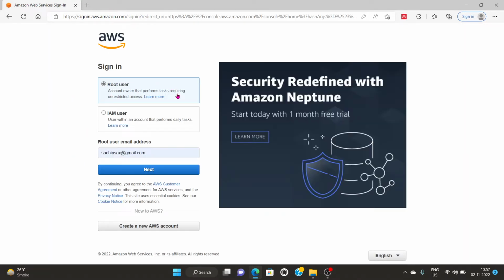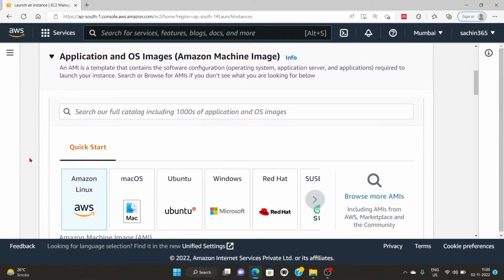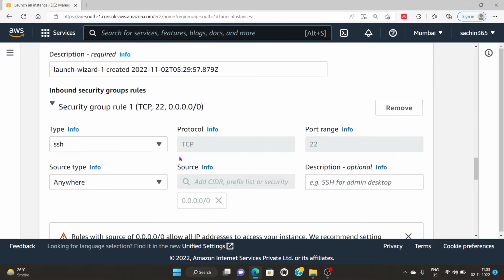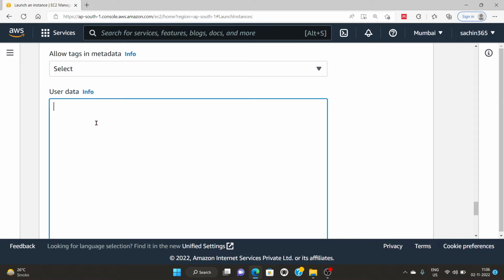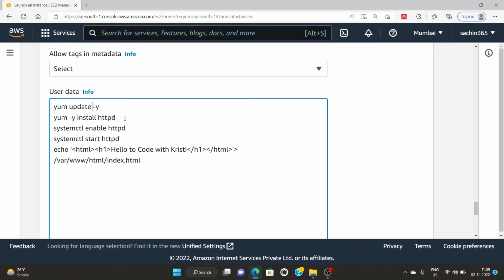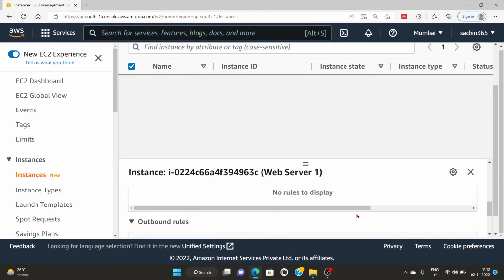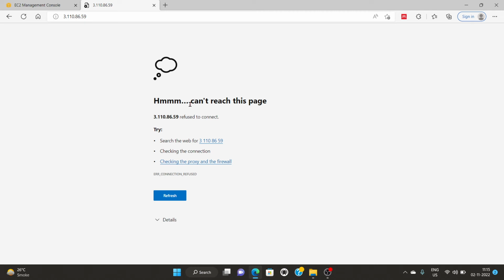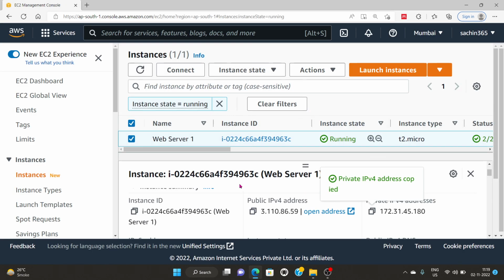Chap 1 Host your website using AWS Part 1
This video will explain how to Host your website using AWS Part 1.